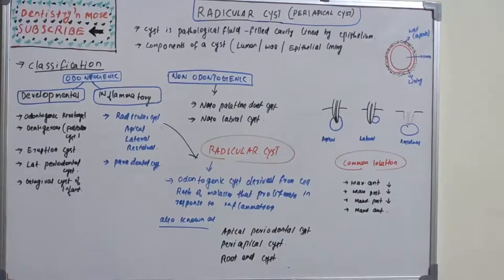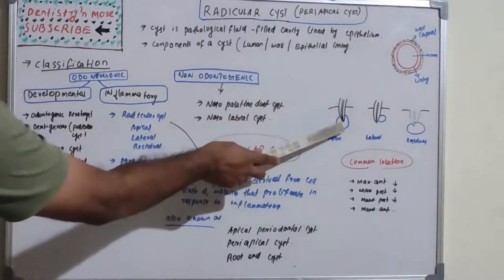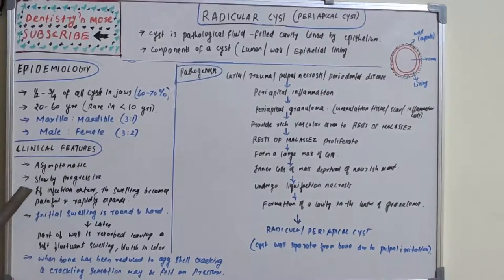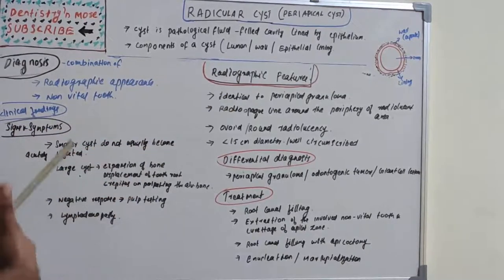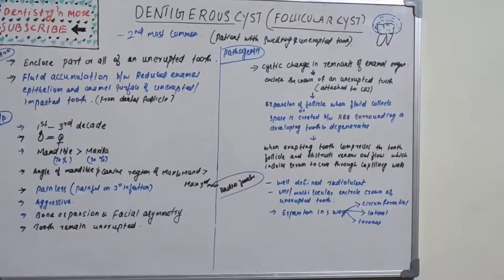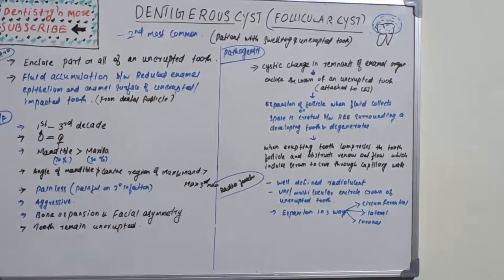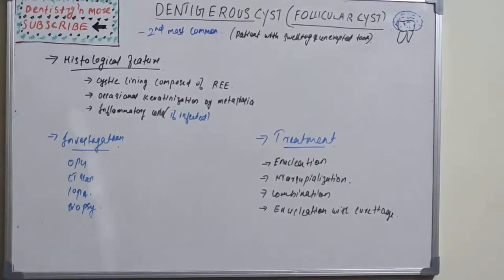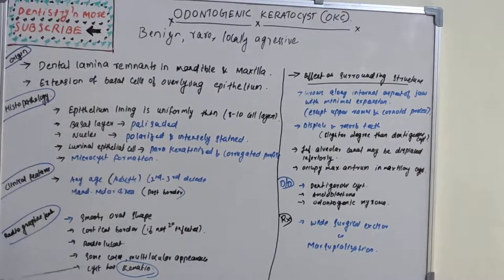ODONTOGENIC CYSTS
➡️Radicular cyst is an inflammatory jaw cyst originating from epithelial remnants of the periodontal ligament as a result of inflammation that is generally a consequence of pulp necrosis. The resulting cyst commonly involves the apex of the affected tooth

➡️An odontogenic keratocyst is a rare and benign but locally aggressive developmental cyst. It most often affects the posterior mandible and most commonly presents in the third decade of life.

➡️Dentigerous cysts, also called follicular cysts, are slow-growing benign and non-inflammatory odontogenic cysts that are thought to be developmental in origin. On imaging, they usually present as a well-defined and unilocular radiolucency surrounding the crown of an unerupted or impacted tooth within the mandible.

2)Oral medicine & Radilology

3)Oral pathology

4)Pedodontics

5)Orthodontics

6)Public health dentistry